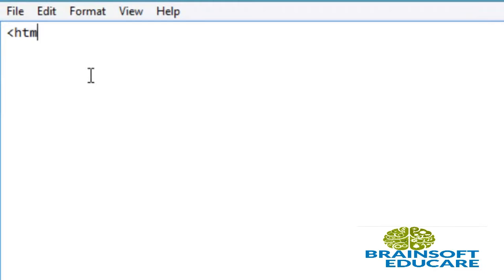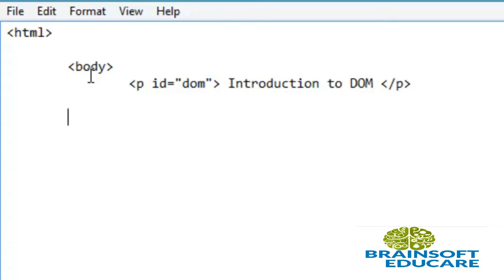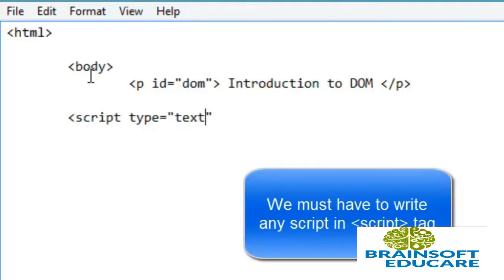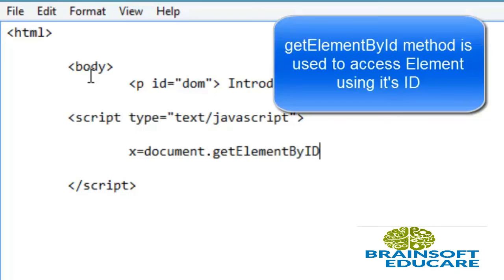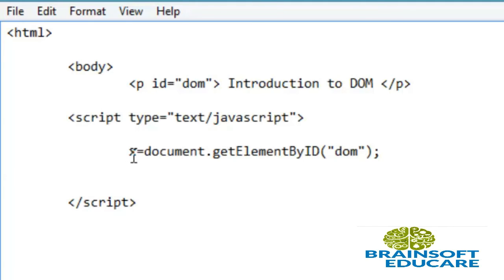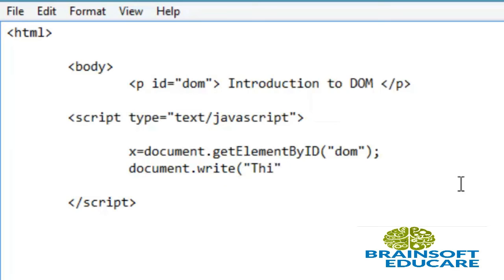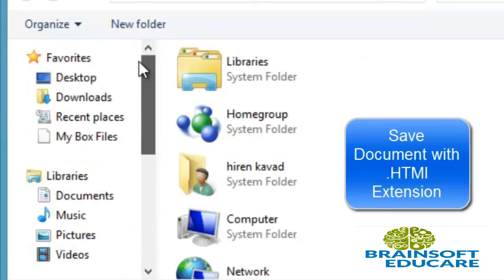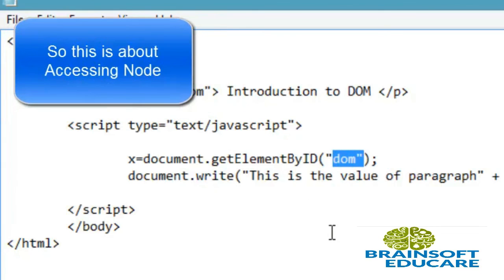Node Access in HTML DOM | HTML Complete Course.